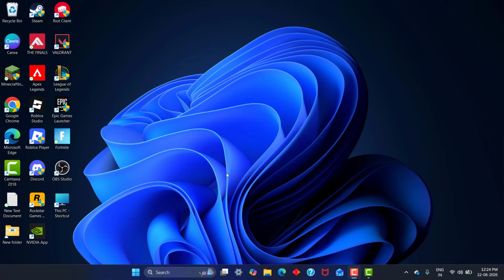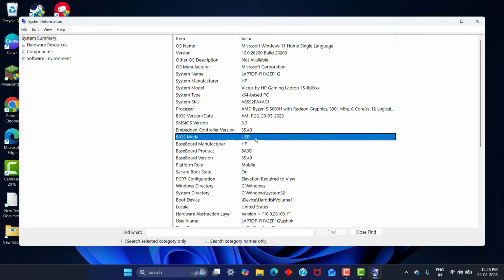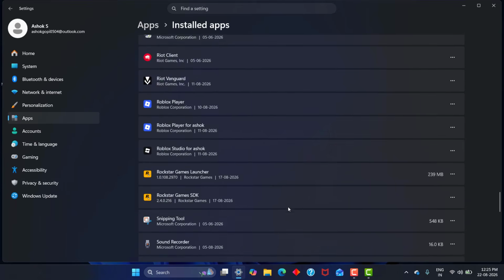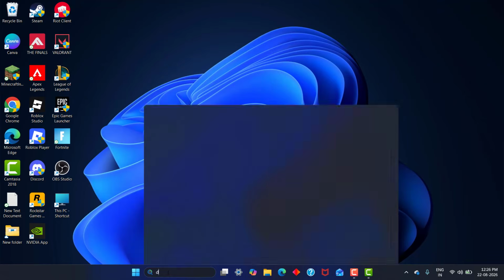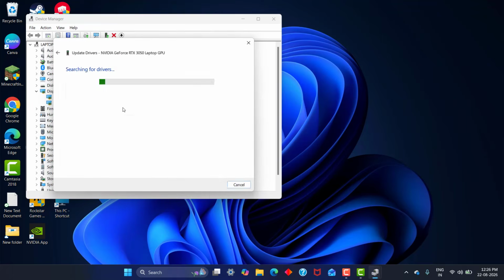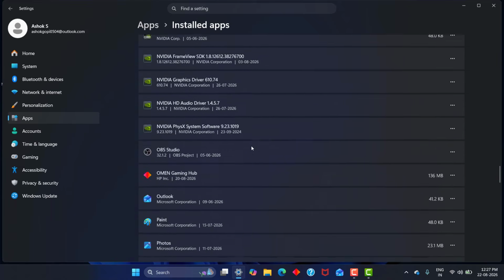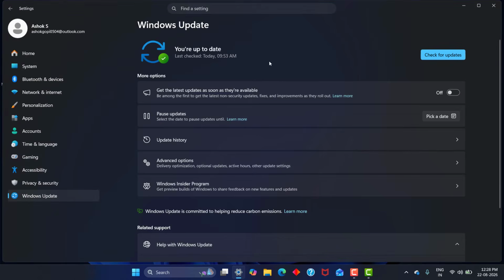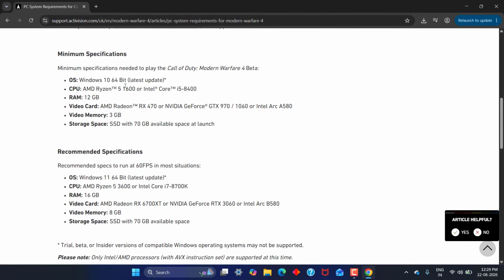How To Fix COD Modern Warfare 4 Not Launching & Crashing on Startup | MW4 PC Crash Fix 2026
Is Call of Duty Modern Warfare 4 not launching, crashing on startup, freezing, or showing a black screen on PC? In this video, I'll show you how to fix COD MW4 not launching and startup crash problems.

COD Modern Warfare 4 not launching
MW4 crashing on startup
COD MW4 crash after clicking Play
Modern Warfare 4 not opening
MW4 black screen
COD MW4 startup crash